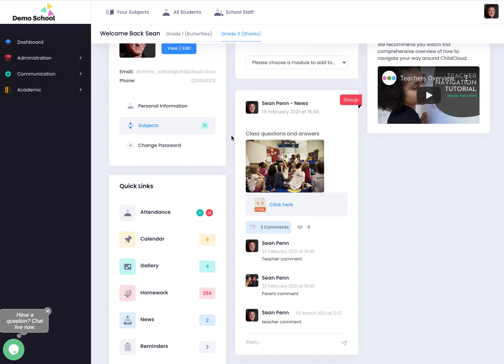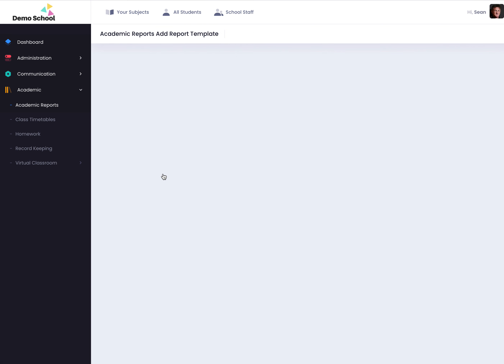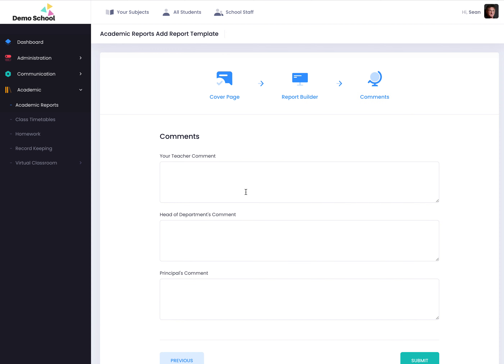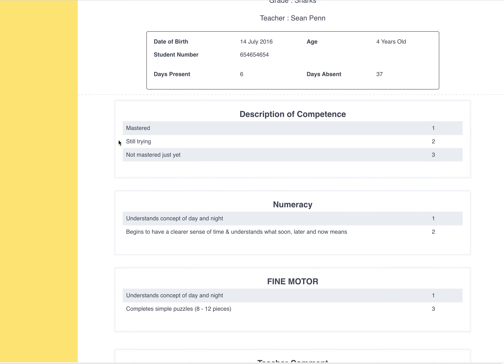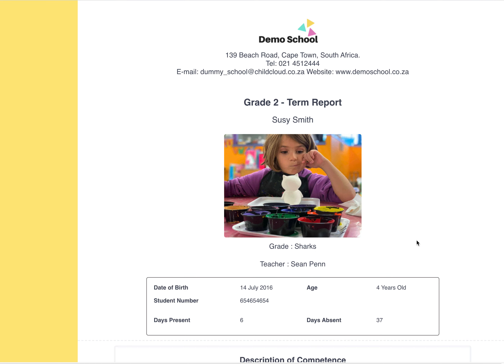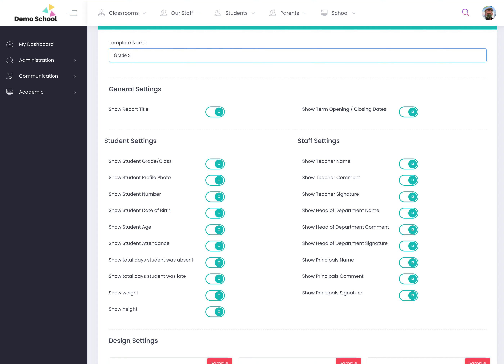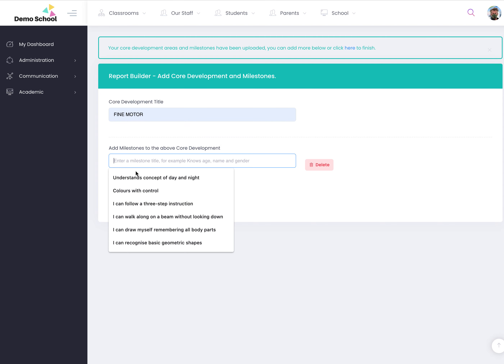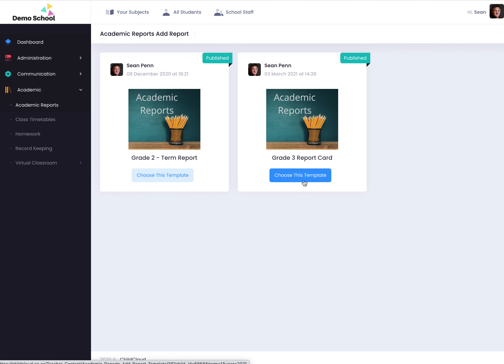Academic Reports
This shows how easy it is to create and share academic reports